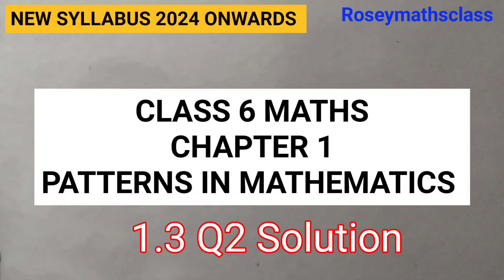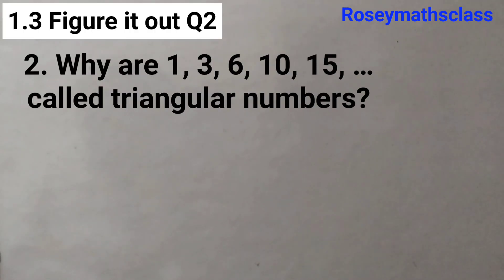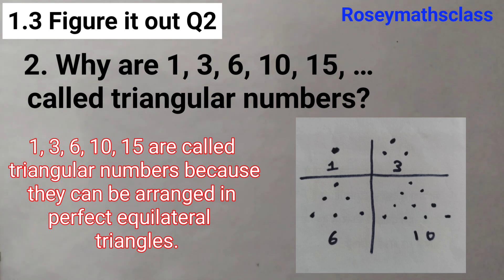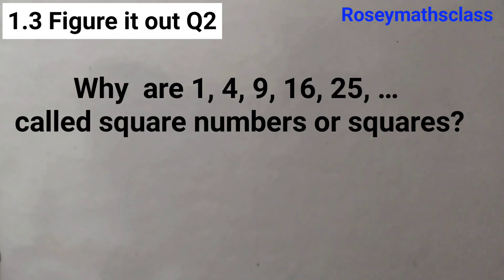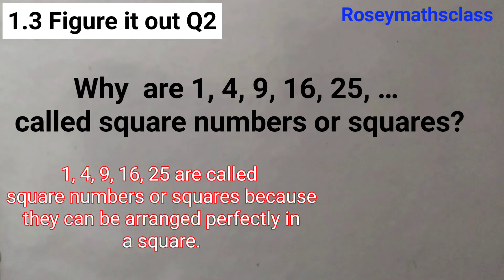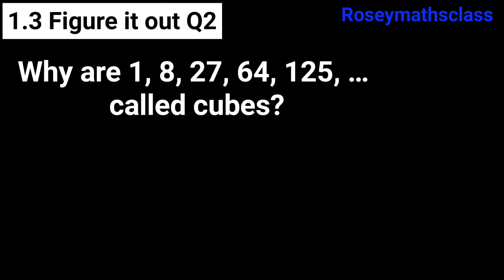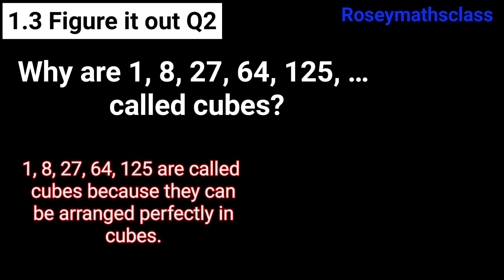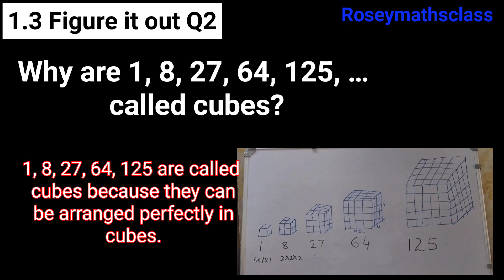1.3 Q2 Patterns in Mathematics/Class 6 Figure it out 1#maths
math patterns
1.3 Visualising number sequences
ganita prakash
1.3 figure it out
1.3 class 6 maths new textbook
Why are 1, 3, 6, 10, 15, … called triangular numbers?
Why
are 1, 4, 9, 16, 25, … called square numbers or squares?
Why are 1, 8, 27, 64, 125, … called cubes?